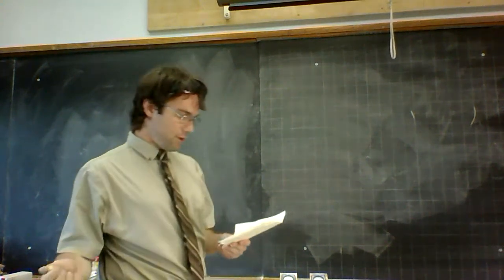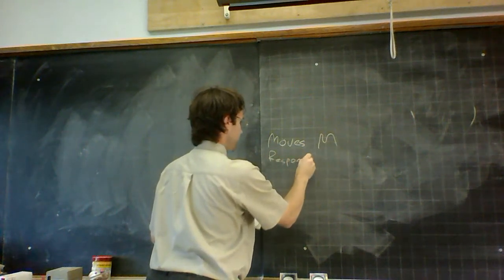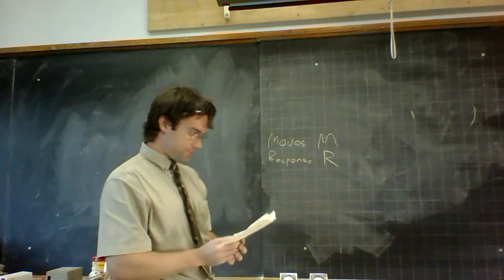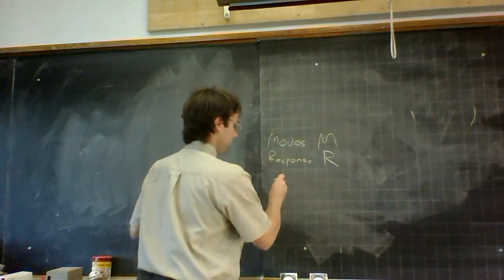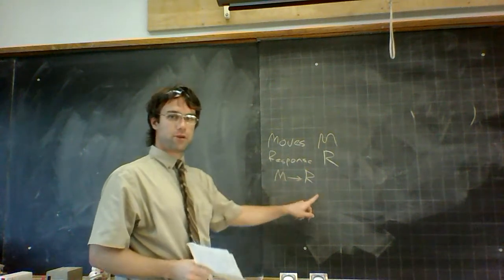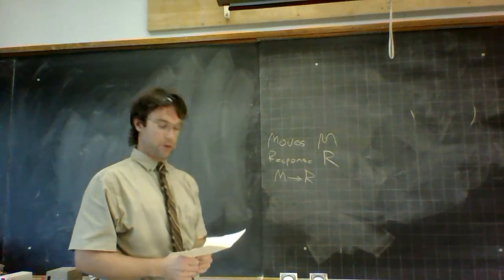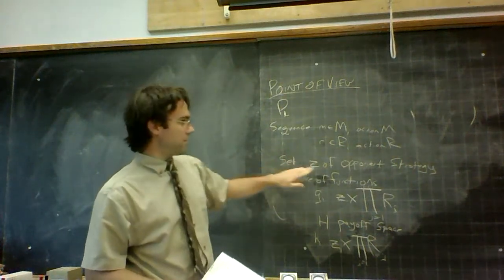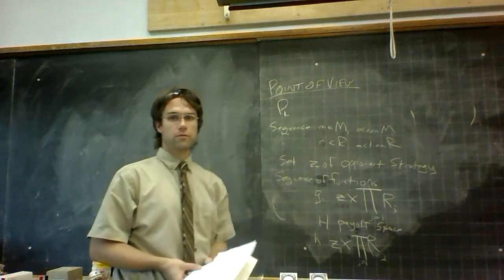10ideas50years Video 2 (full)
I'm not as disappointed in this one as I am of the first one -- it was a windy day and the wind caused some audio issues even though it was taken inside.  Was a lot easier to upload, and hopefully a little easier to understand, however -- but it still seems scatterbrained.

( I made a reference to wargames - this is what I meant

prerequisites
the first video